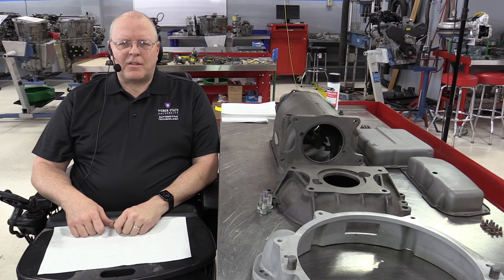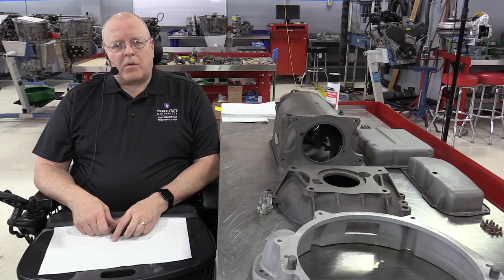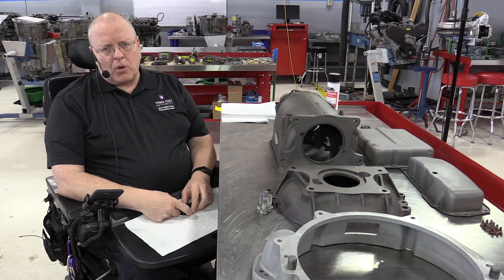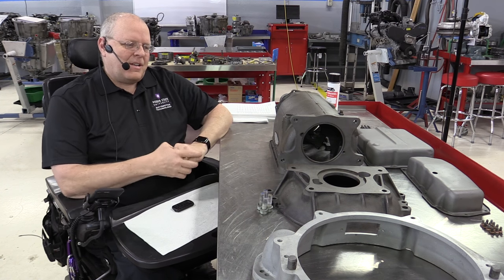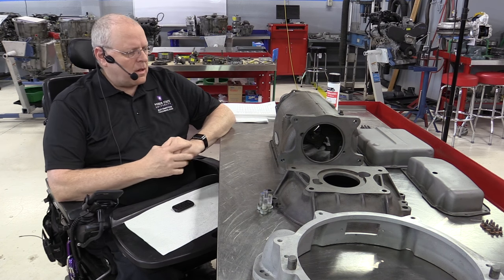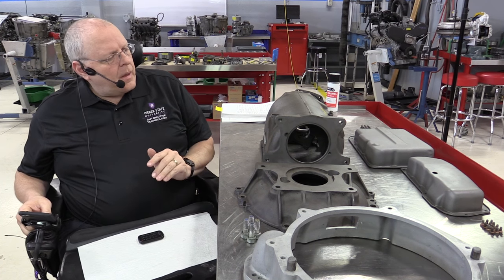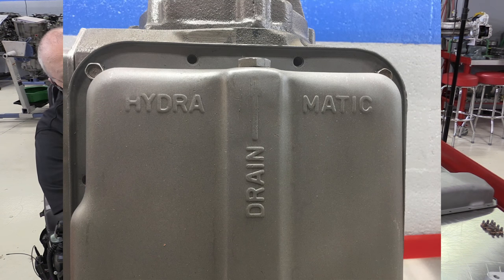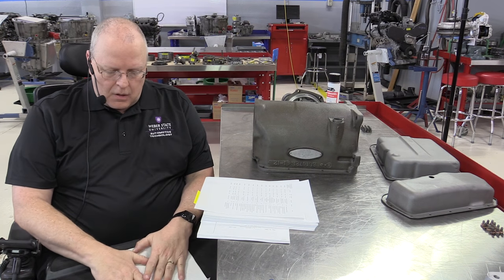World's First Mass Produced Automatic Transmission - Part 1- Introduction and History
The World's First Mass Produced Automatic Transmission - Part 1 - Introduction and History.

TIMELINE:
0:00 Introduction
0:51 General Description
3:50 Major Components
7:10 Identification Tag and Patents
8:05 Earl A. Thompson
10:40 The Synchronized Manual Transmission
18:05 The Automatic Safety Transmission
18:56 The Fluid Coupling and Oliver K. Kelley
19:40 The 1940 Hydra-Matic
21:31 Coming up in Part 2  - Internal Guts and Gear Components

ABOUT US:
Weber State University (WSU) - Department of Automotive Technology - Transmission Lab.

This video is part 1 of a 5 part series. This video series tells the development history and shows the actual components and operation of a 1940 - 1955 General Motors Hydra-Matic 4-speed Automatic Transmission.

This transmission design was used by Oldsmobile, Cadillac, Pontiac, Lincoln, Rolls-Royce, Bentley, Willys, Nash, Hudson as well as the Cadillac-powered M-5 light tank during and other military vehicles  World War II.